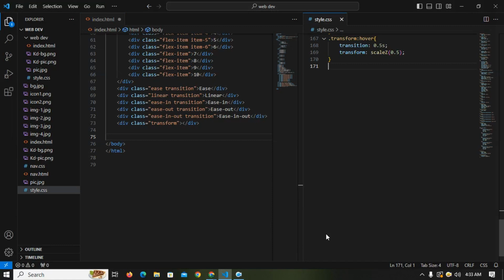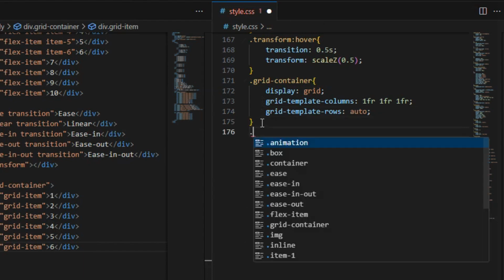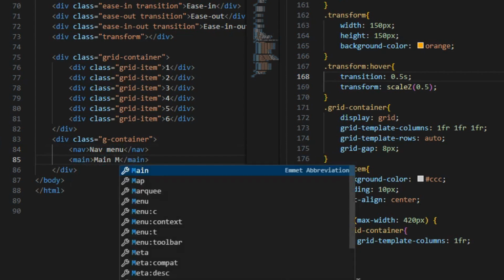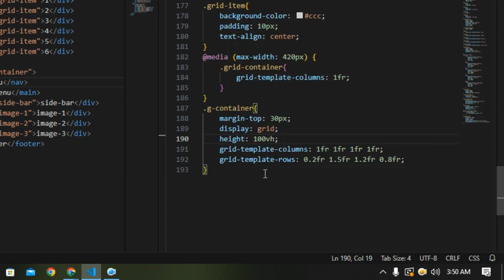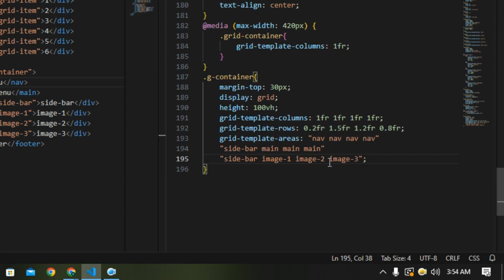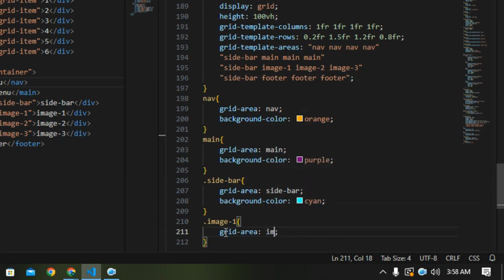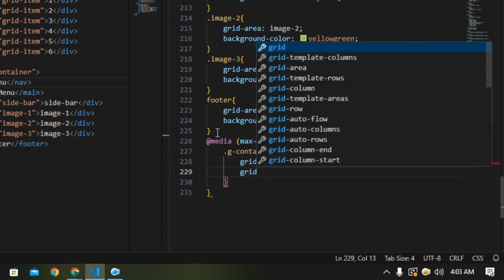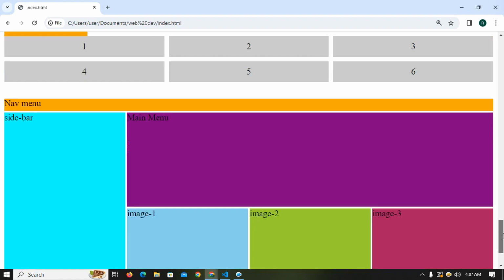CSS Tutorial for Beginners 17 - CSS GRID (Part 17/17)